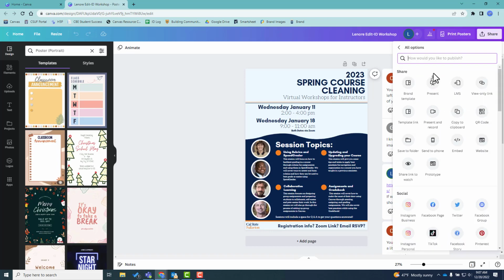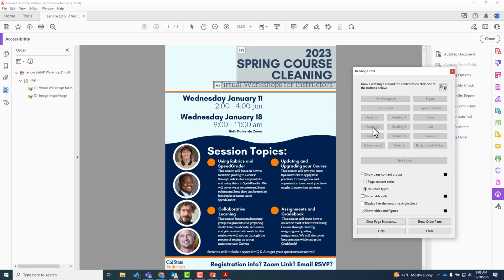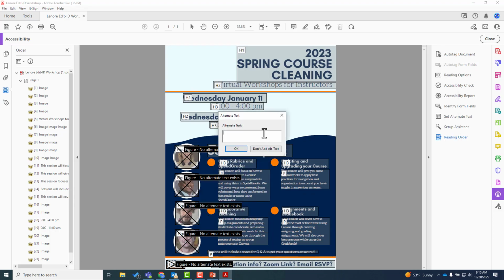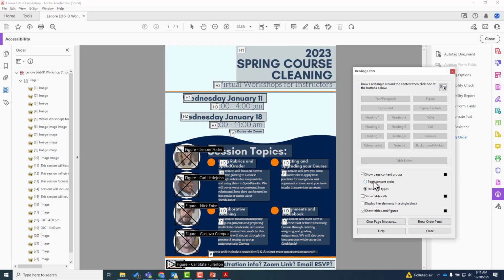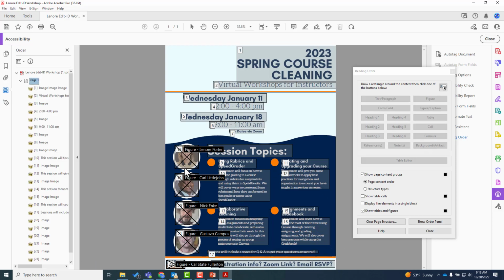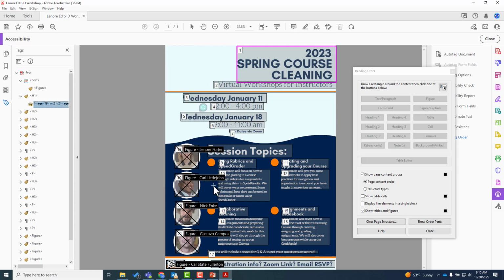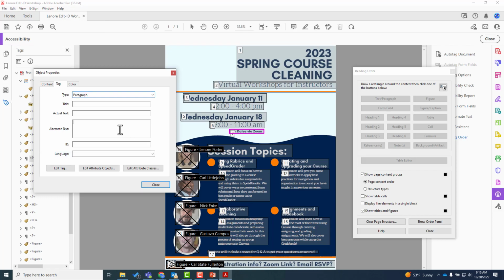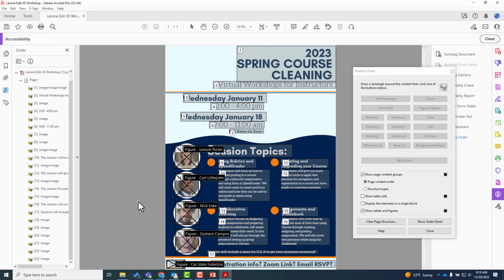Making Canva Posters Accessible